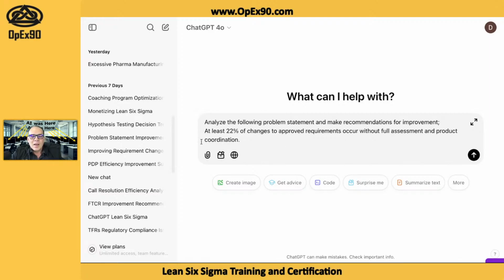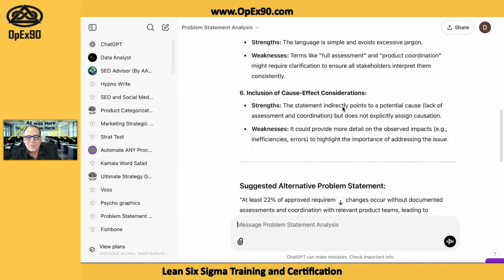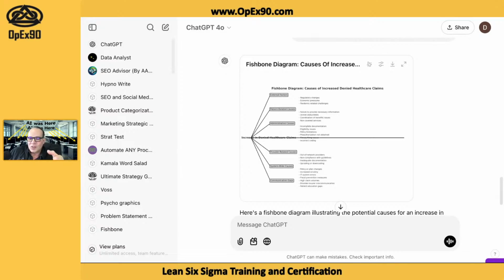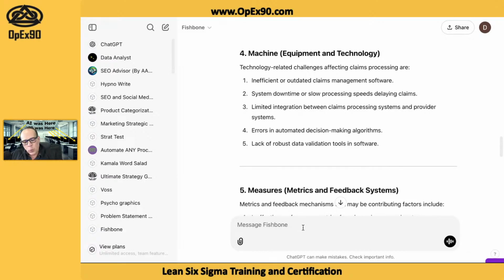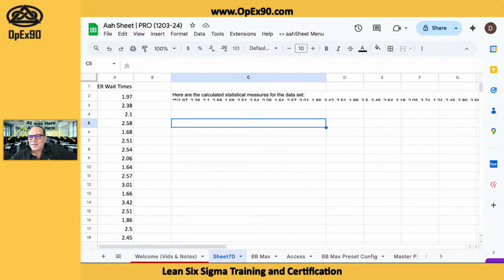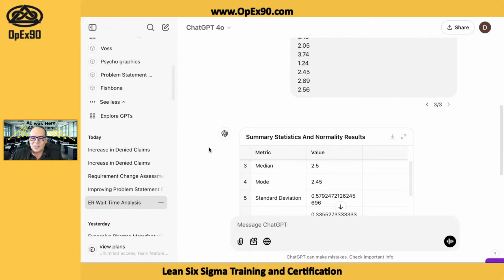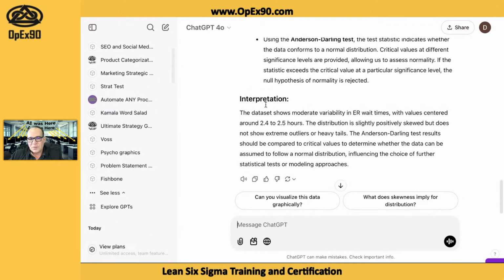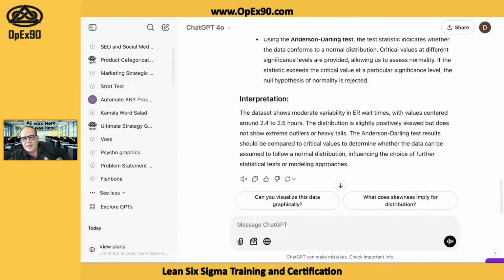Hooked on Ideas! Using ChatGPT to Brainstorm & Create a Fishbone Diagram Lean Six Sigma AI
Unlock efficient problem-solving! Discover how to leverage the power of ChatGPT for: ✦ Lightning-fast brainstorming sessions ✦ Automated Fishbone (Ishikawa) Diagram creation ✦ Enhanced root cause analysis. Lean Six Sigma and AI.

Watch as we dive into a real-world example, combining AI-driven insights with the classic Fishbone method. Perfect for innovators, project managers, and anyone seeking to streamline their problem-solving workflow.